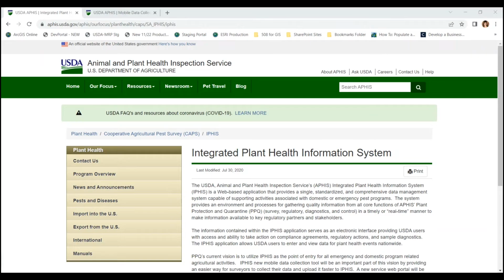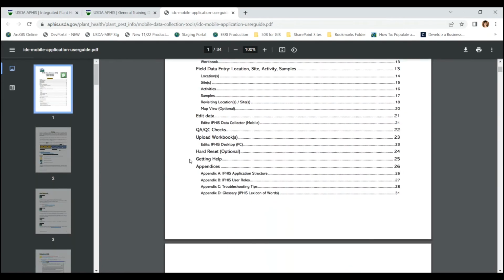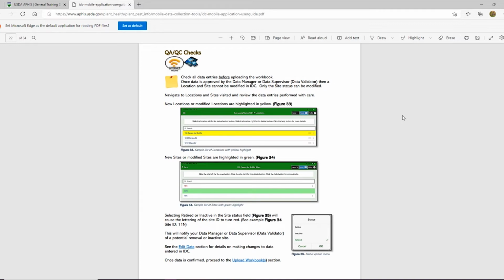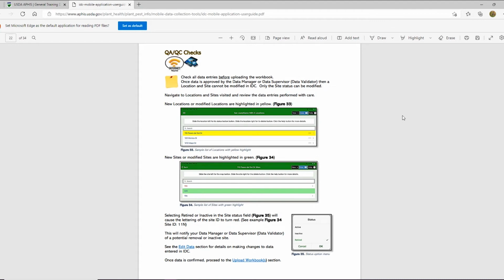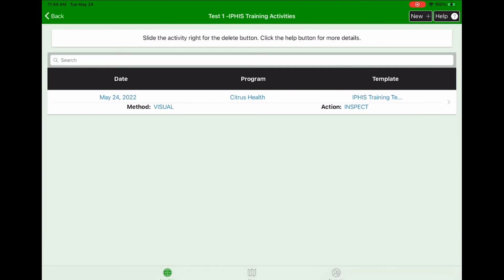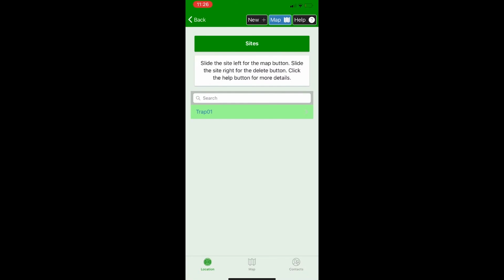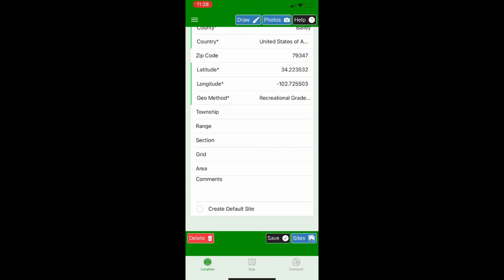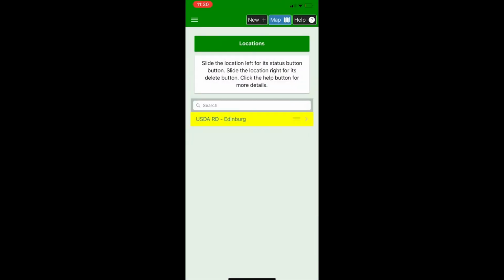IPHIS IDC: QA/QC and Editing in IDC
This video steps users through some best practices in data quality assurance and quality control (QA/QC) within the IDC mobile application.  If edits are needed, an overview of practical use of editing capability within the IDC application is also given.

Final Quiz:
Each module has a few questions.  You may wish to have the quiz open to the side to work on while watching the videos.

Full Video Series List:
Video  1  Overview
Video  2  Access
Video  3  Install
Video  4  Sign In
Video  5  Application Structure
Video  6  Data Organization
Video  7  Field Data Collection: Location
Video  8  Field Data Collection: Site
Video  9  Field Data Collection: Activity
Video  10 Field Data Collection: Sample
Video  11 QA/QC and Editing IDC
Video  12 Workbook Upload
Video  13 Getting Help & Troubleshooting
Video  14 Optional Features
Video  15 Conclusion & Quiz